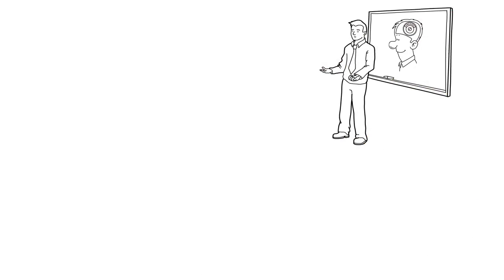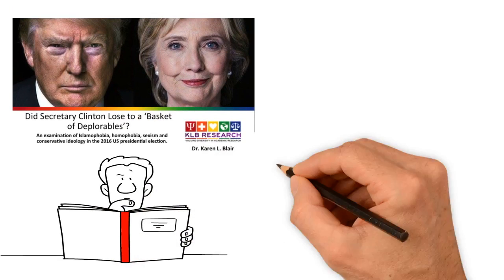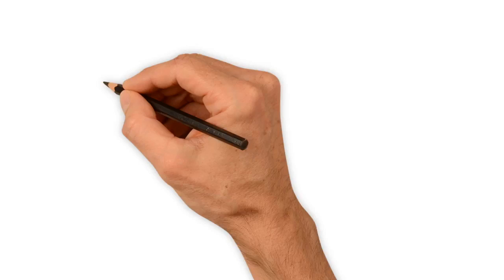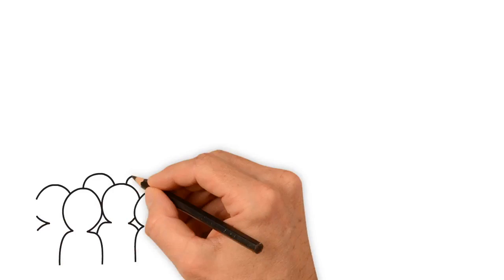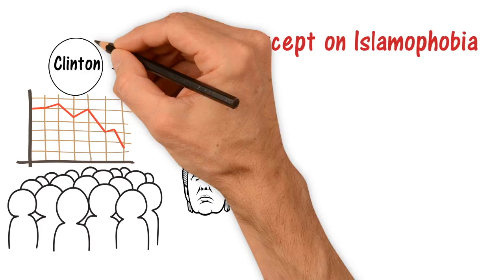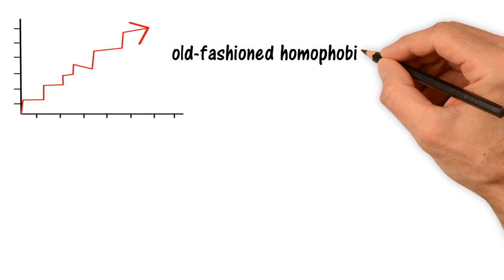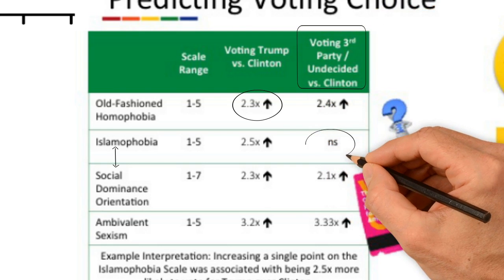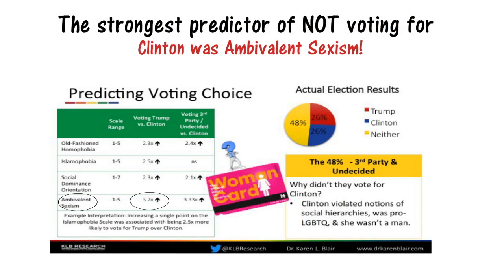New Study: Did Secretary Hillary Clinton lose to a Basket of Deplorables?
Video Abstract: Did Secretary Clinton lose to a ‘basket of deplorables’? An examination of Islamophobia, homophobia, sexism and conservative ideology in the 2016 US presidential election.
Published in Psychology & Sexuality, 2017, Volume 8, Issue 4.

Article Abstract: The current study compared attitudes towards LGBTQ individuals, racism, Islamophobia, ambivalent sexism and conservative ideology across Hillary Clinton voters, Donald Trump voters and third party/undecided voters in the 2016 US presidential election. Participants (n = 249) intending to vote for Clinton had significantly lower scores on all attitude measures compared to Trump and third party/undecided voters, with the exception of Islamophobia, where Clinton and third party/undecided voters had significantly lower scores than Trump voters. A multinomial logistic regression was run to assess age, education, attitudes towards LGBTQ individuals, Islamophobia, sexism and social dominance orientation, as predictors of being a Trump, Clinton or a third party/undecided voter. Attitudes towards LGBTQ individuals, Islamophobia, sexism and social dominance orientation were significant predictors of voting behaviour such that those who were less homophobic, less Islamophobic, less sexist and had less of a social dominance orientation were more likely to vote for Clinton than for Trump or a third party candidate. Ambivalent sexism was the strongest predictor of voting for someone other than Clinton, regardless of whether participants identified as Trump or third party/undecided voters. Results are discussed within the context of understanding the role of multiple prejudices in determining the outcome of the 2016 US presidential election.

Article Citation: Blair, K. L. (2017). Did Secretary Clinton lose to a ‘basket of deplorables’? An examination of Islamophobia, homophobia, sexism and conservative ideology in the 2016 US presidential election. Psychology & Sexuality, 8(4), 334-355.

Article Funding: This work was supported by Experiment.com under grant [doi: 10.18258/1003], the Canadian Institutes of Health Research: [Grant Number 115499], an American Institute of Bisexuality grant and St. Francis Xavier University: [Grant Number UCR 2015-02]. A complete list of Experiment.com donors can be found